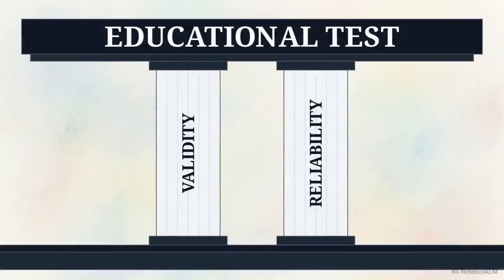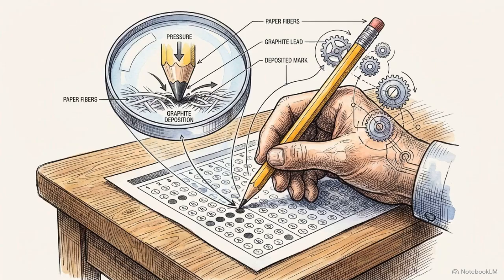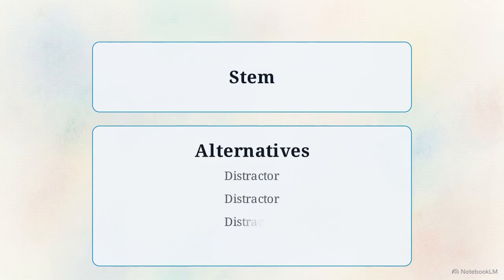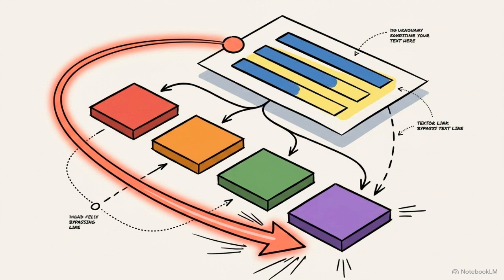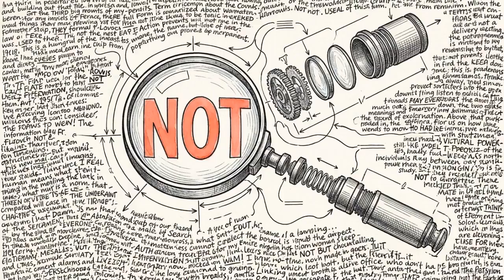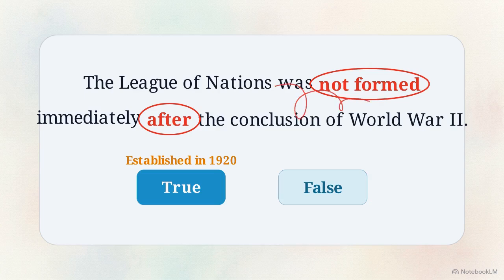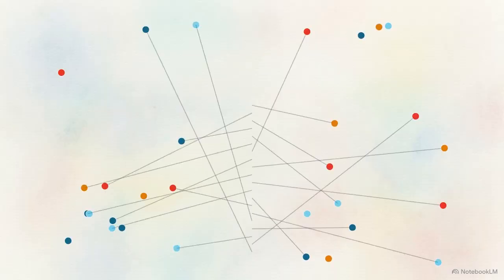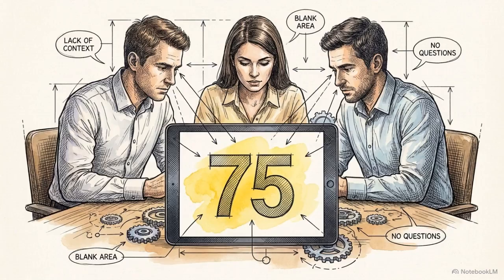Detailed analysis of the syntax of the academic test